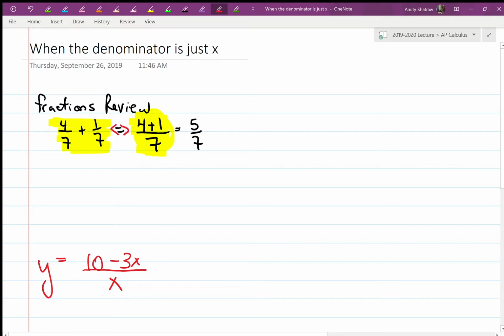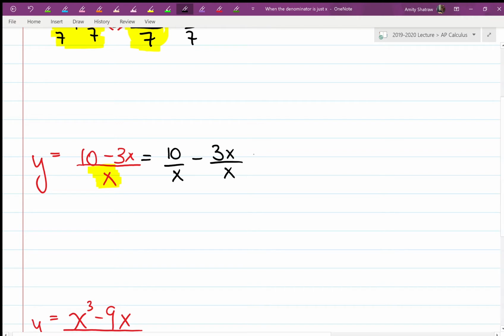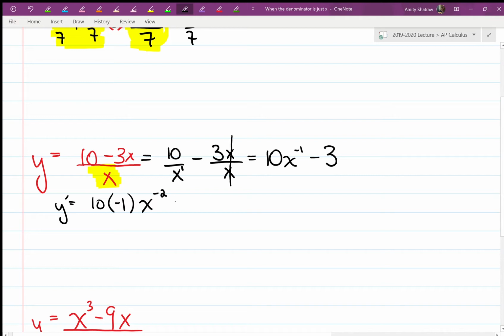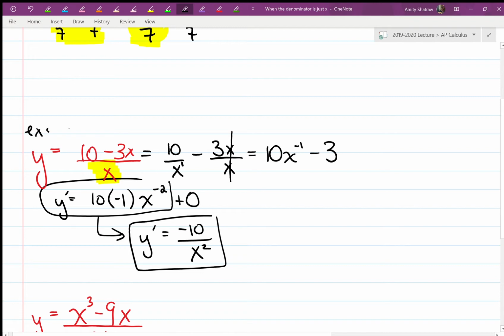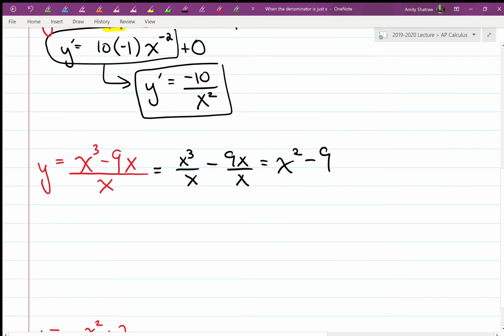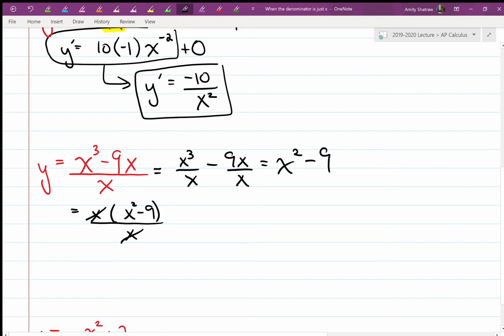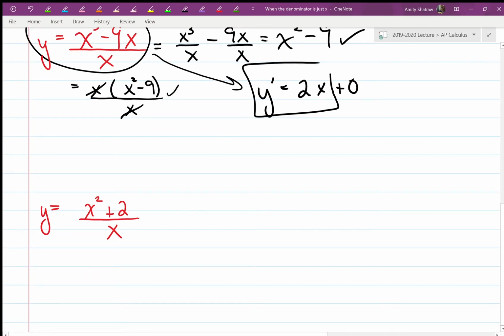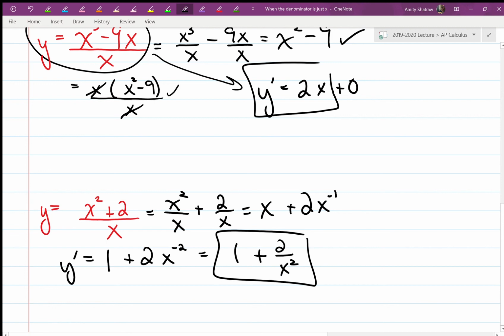2.5 Freestyle: Finding the derivative when the denominator is just x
Finding the derivative when the denominator is just x.
This a handy shortcut to using the quotient rule.